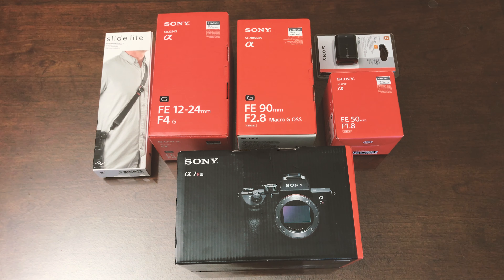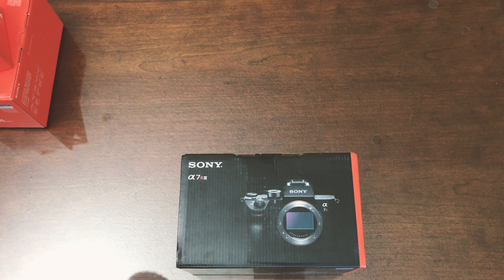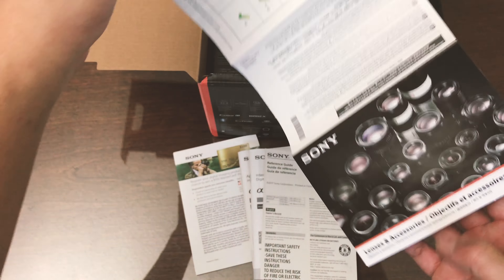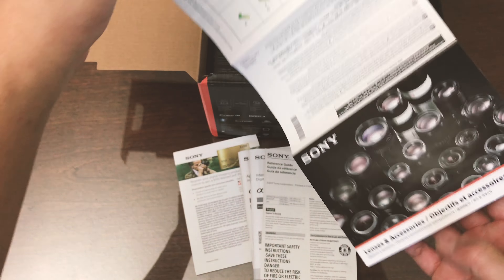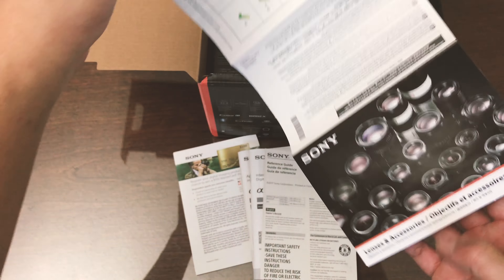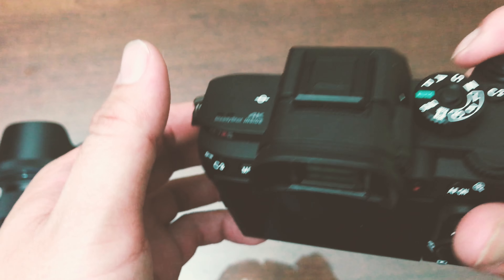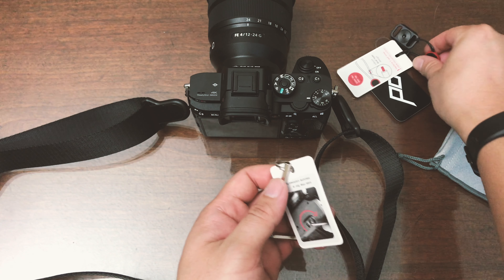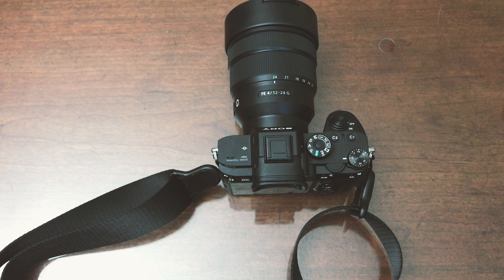Unboxing Sony A7R III, 90mm Macro G OSS, 50mm F1.8, 12-24mm F4 G and Slide Lite Strap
Unboxing my new Sony mirrorless camera gears and my candid impression from using the camera and the lens for the first time. It's a long video, so I've included time marks below for you to jump to each section.

Sony A7R III Mirrorless Digital Camera
Sony A7 III Pre-Order
Sony 90mm Macro G OSS Lens
Sony 50mm F1.8 Lens
Sony 12-24mm F4 G Lens
Peak Design Slide Lite Camera Strap
Peak Design Slide Camera Strap
Glass Screen Protector

0:01 Sony A7R III camera body unboxing
18:33 Sony 50mm F1.8 lens unboxing
40:04 Sony 90mm F2.8 G Macro OSS lens unboxing
52:10 Sony 12-24mm F4 G lens unboxing
59:22 Peak Design Slide Lite camera strap unboxing